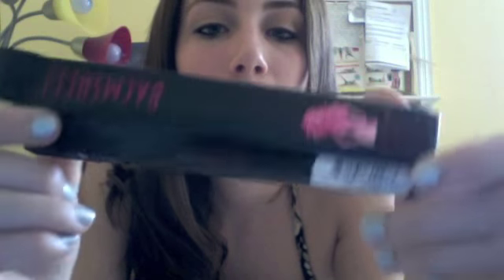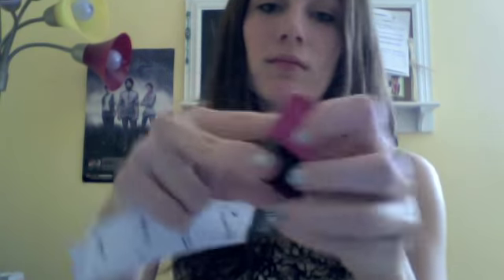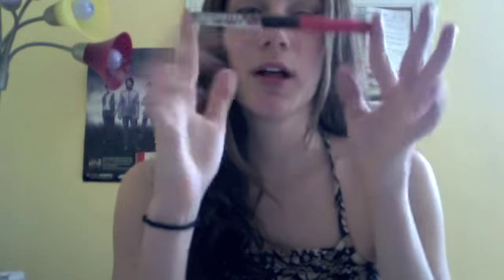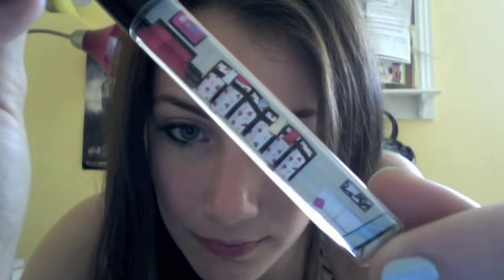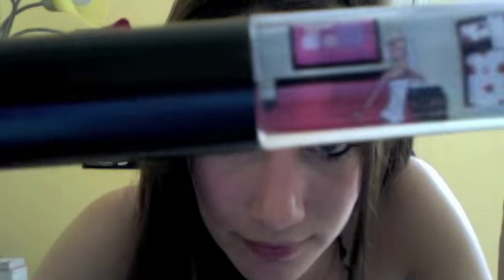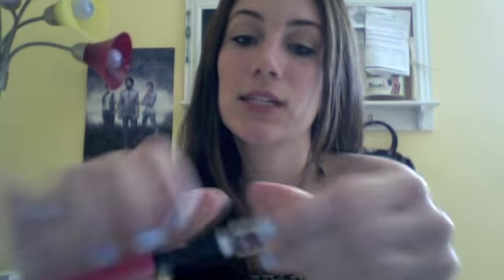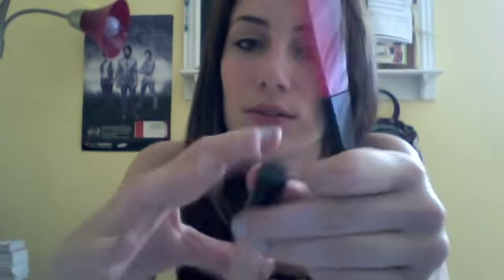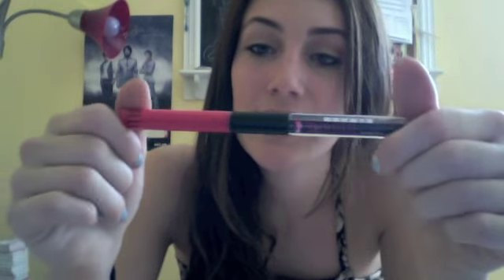Review: Balmshell Lipgloss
or stores near you!

Thankyou for watching and dont forget to enter my contest:)
xo TY

FTC: I do not work for the company nor am I getting paid to do this review. 100% HONEST opinions all the time.